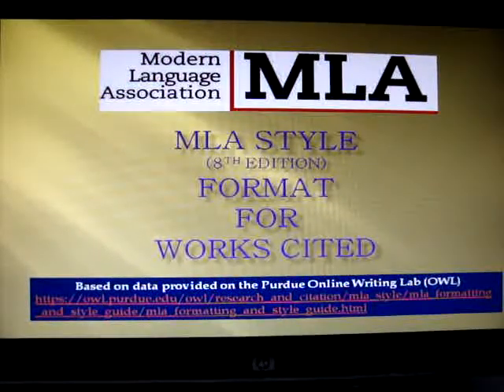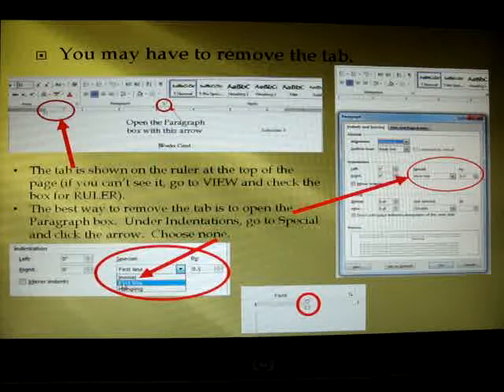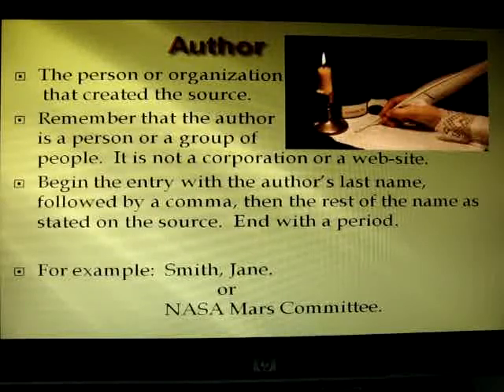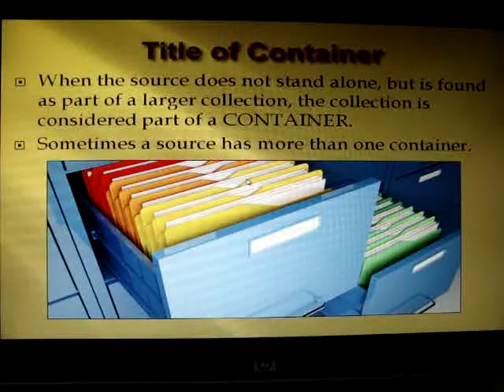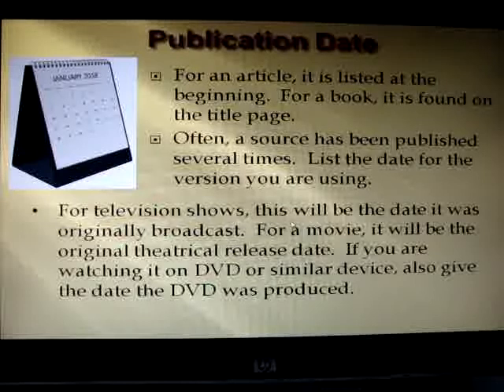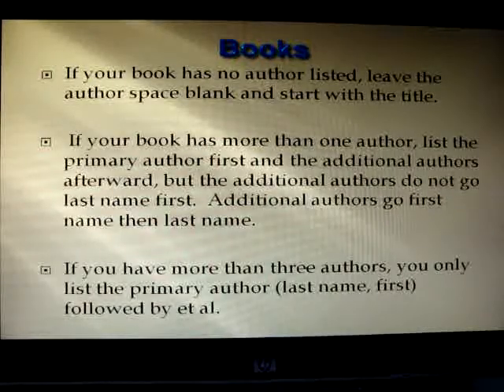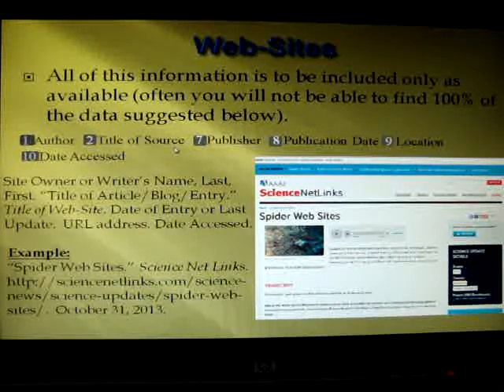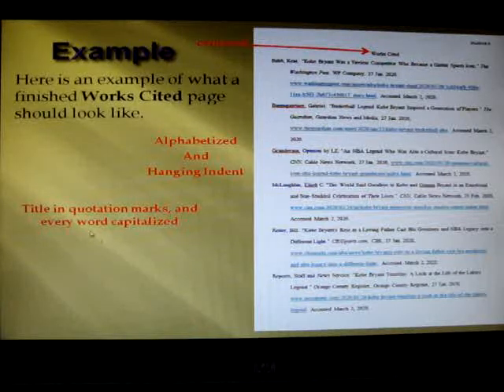MLA8 Work Cited Page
Directions on how to set up a Works Cited page in MLA 8 format.